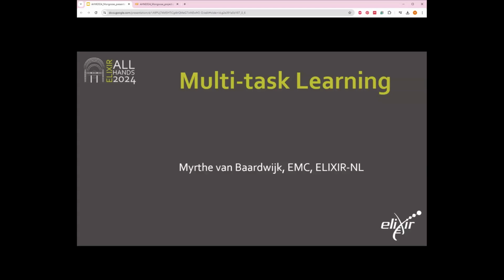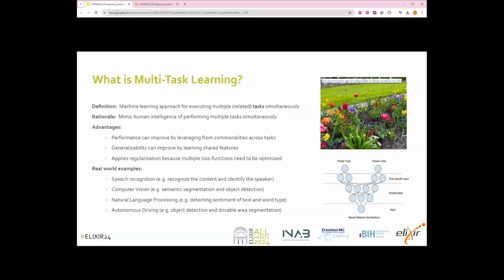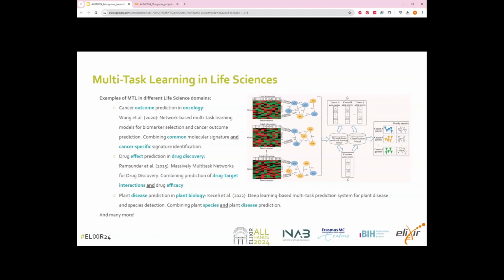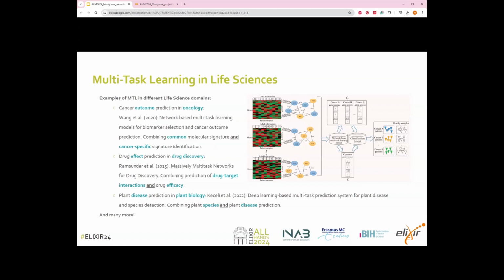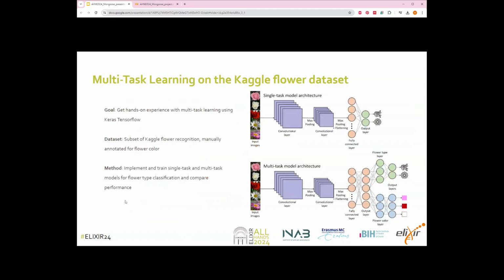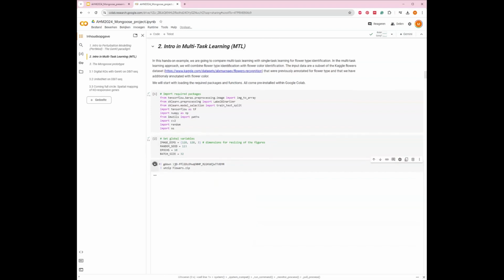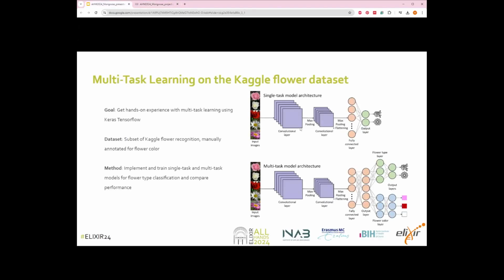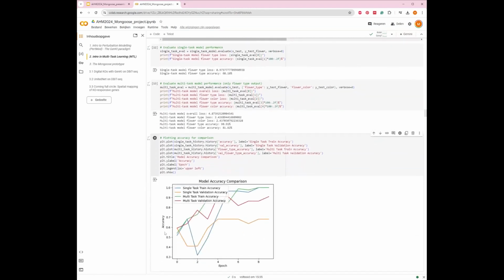Multi-task learning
This presentation by Myrthe van Baardwijk gives an introduction to multi-task learning. It is part of the workshop "Multi-task perturbation modeling for single-cell omics" that took place in the ELIXIR All Hands meeting 2024 in Uppsala.